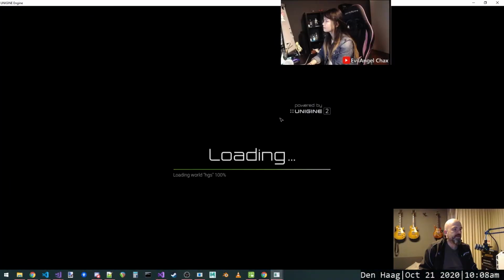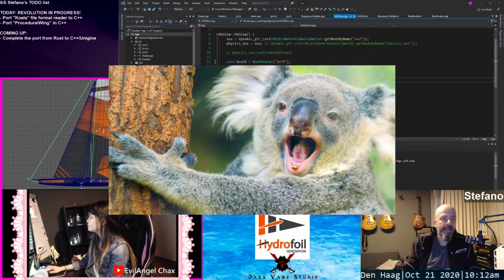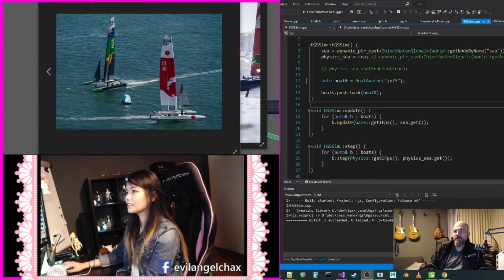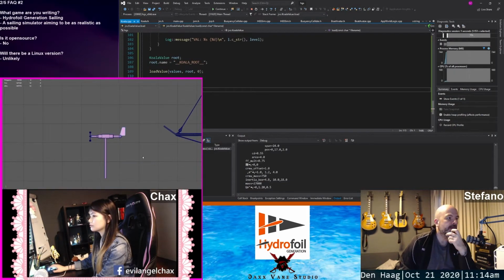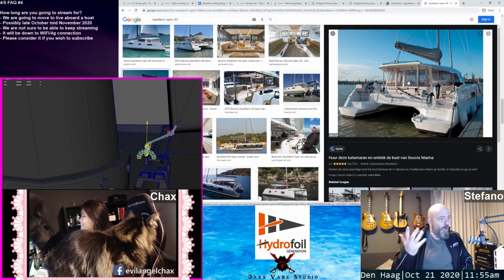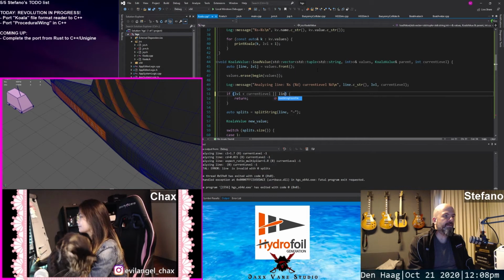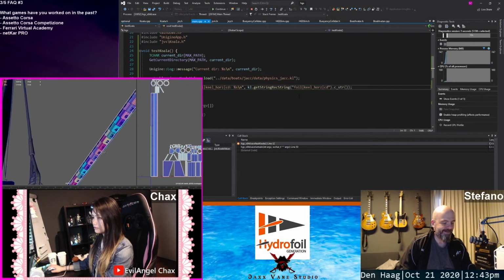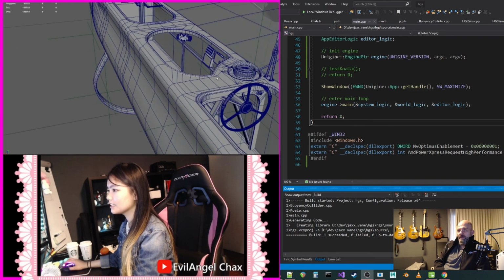JVS Live 61 - Hydrofoil Generation - Koalas in C++?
Currently I am working on Hydrofoil Generation Sailing, a new sailing simulator with a focus on modern foiling racing vessels.

In this episode:
- Boats are floating again!
- Plans for the day
- Re-Implement Koala file format in C++
- Chax adds anemometer to Jx75 and a new modern buoy